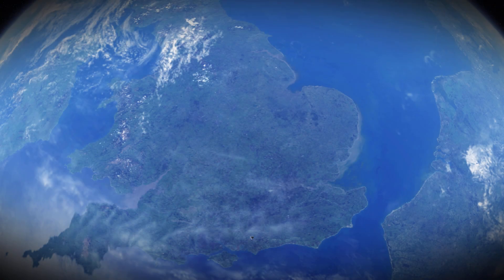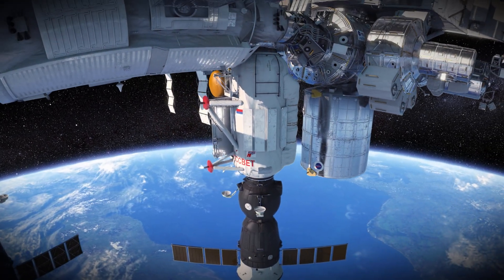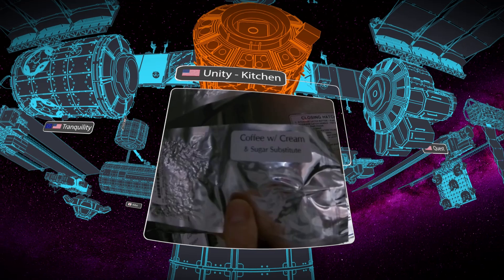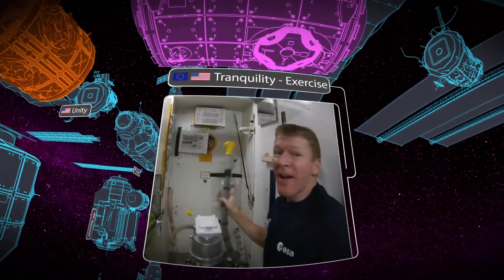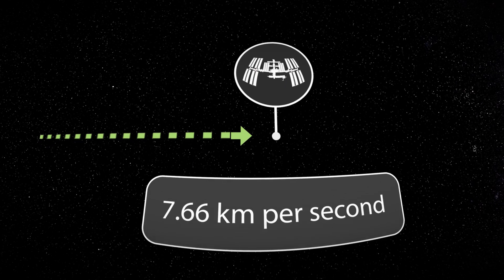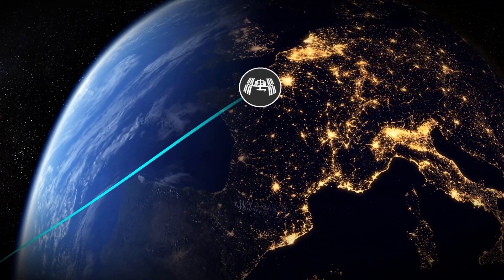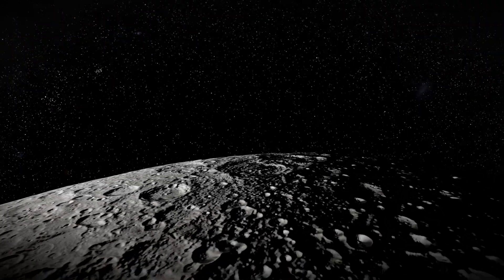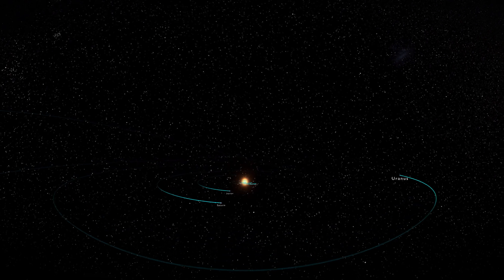Tour of the ISS with Astronaut Tim Peake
Watch British ESA Astronaut Tim Peake take you on an immersive tour of the International Space Station from the comfort of the virtual Sir Patrick Moore Planetarium. Hear Tim explain what it is like to live and work in space whilst hurtling around the Earth at 17,150 miles per hour!

Working together with BAP (British Association of Planetaria), NSC Creative has produced this virtual experience which was narrated by British Astronaut Tim Peake following the successful completion of his 6 month Principia mission. The project was supported by the UK Space Agency and ESA - European Space Agency with additional support from Explorer Dome, Centre for Life and the National Space Centre.